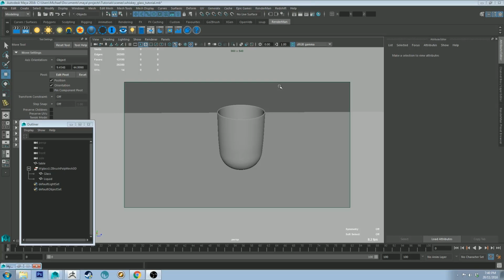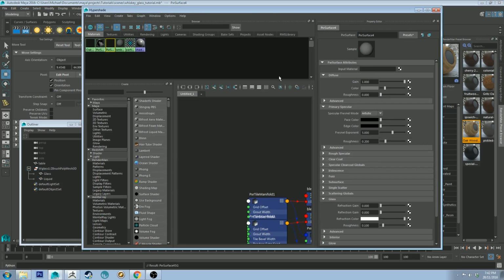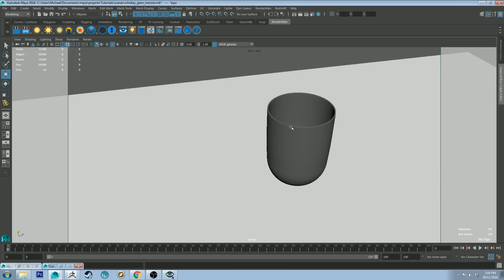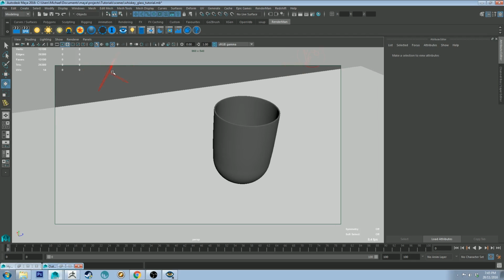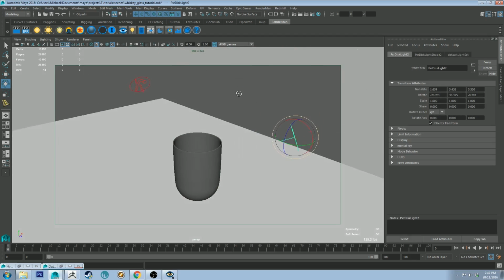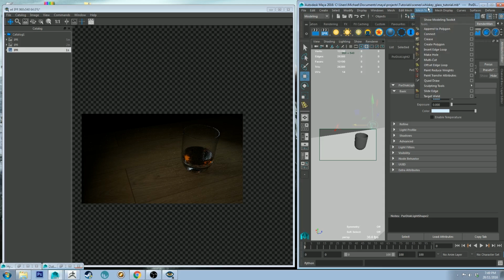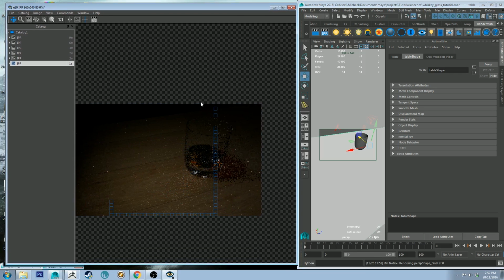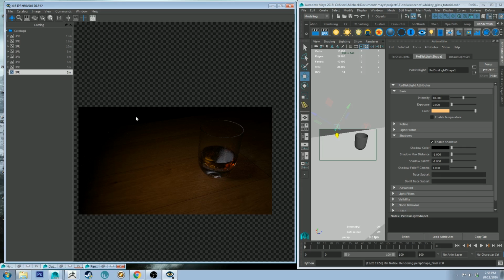How Do I Render: A Glass of Whiskey (Maya & Renderman)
First in the series where I show you how to render specific objects and cover a few compositional and lighting techniques. This week we're looking at a glass of Whiskey! In this tutorial you'll learn a little about creating a glass shader, composing a shot that could be used for visual development and applying lighting that projects a mood.

I hope you like this tutorial, please feel free to give me suggestions on how to improve the format or what was covered as I think it could be a good little series going forward.